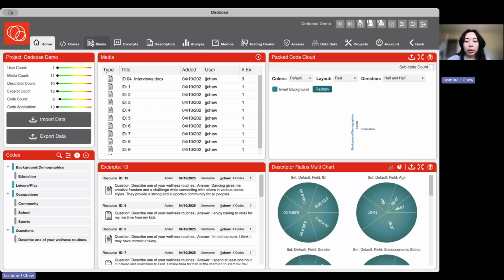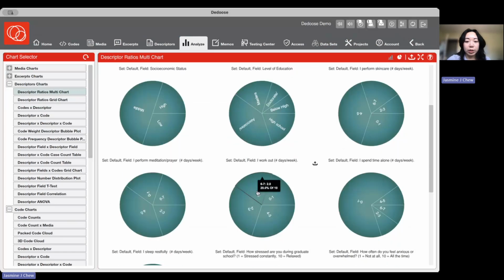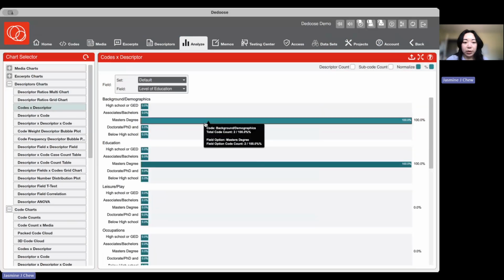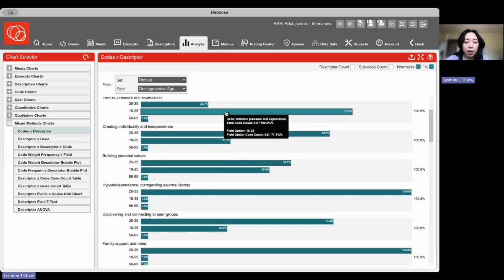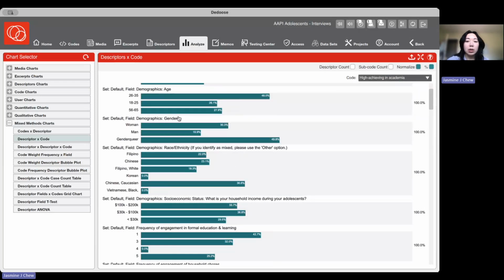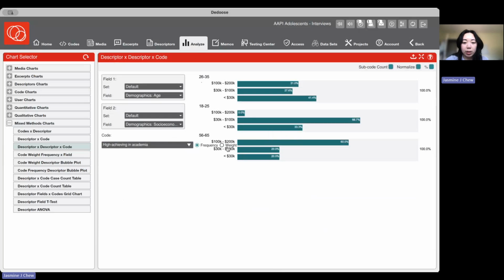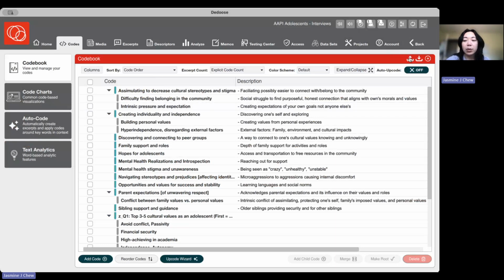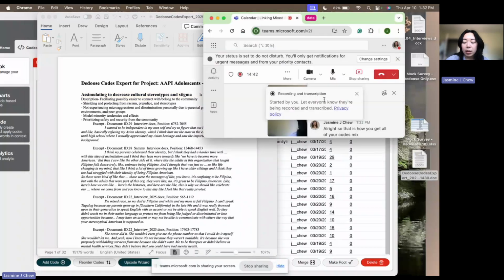Dedoose Mixed Methods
As part of my capstone experience, I learned how to use Dedoose for my mixed-methods study, which turned into a convergent research study. Here is this 4-part video series on how to use Dedoose for future doctorate students conducting research. The purpose of these videos is to provide a concise introduction for future researchers.